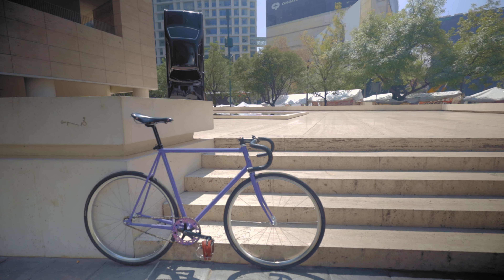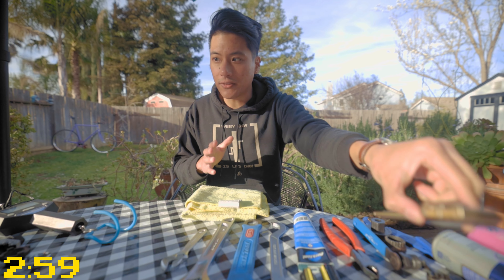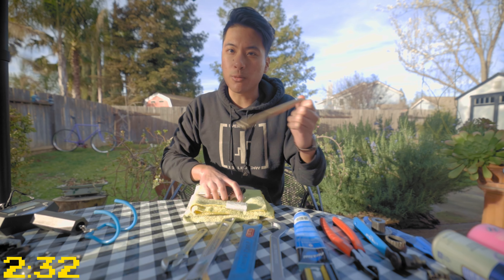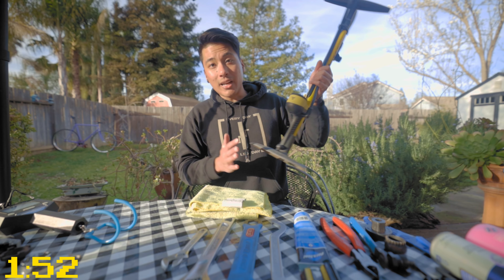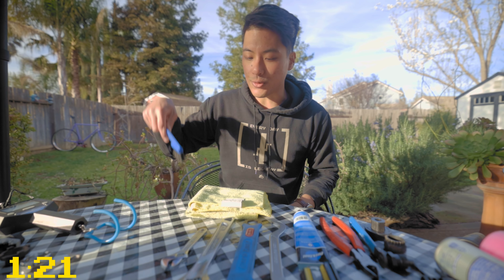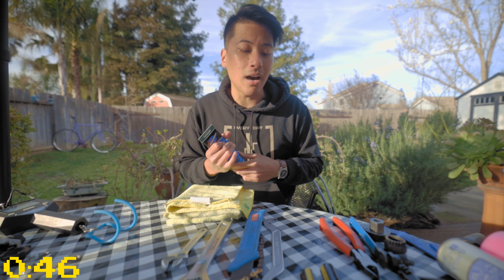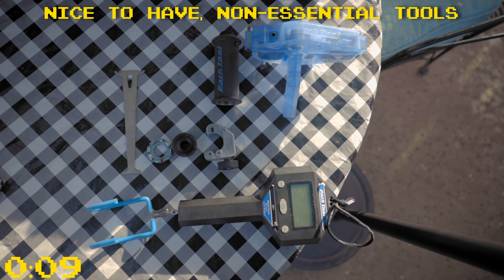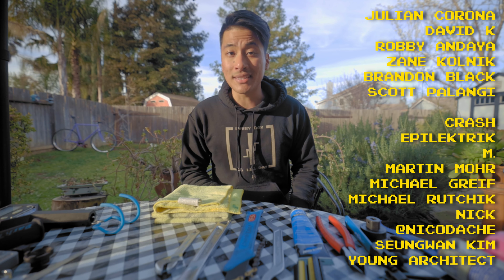Tools You Need to Work On Your Fixed Gear at Home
The great thing about fixed gears is that they're the simplest bike you can possibly get, making them super reliable, smooth, fun, and easy to work on, even if you're not a mechanically-inclined person. Here's all the essential tools that you'll need to start working on your fixed gear bike at home, to save you money in the long run, and satisfy your need to ride a bike that you build and maintain with your own two hadns.

Fixed Gear Drivetrain Tools
12. Park Tool single speed chain whip
15. Bottom bracket tools: different bottom brackets require different tools. Get the ones you need.

Household Tools You'll Need
16. Big and small crescent wrenches
17. Flathead and Phillips screwdrivers
18. Metric tape measure

Nice to have, non-essential tools
20. Park Tool chain cleaner (I hate this thing)

Julian Corona
David K
Robby Andaya
Zane Kolnik
Brandon Black
Scott Palangi

Crash
Epilektrik
M.
Martin Mohr
Michael Greif
Michael Rutchik
Nick
Seungwan Kim
Young Architect